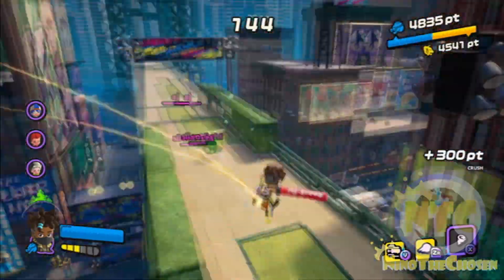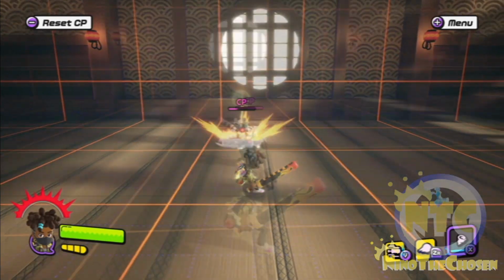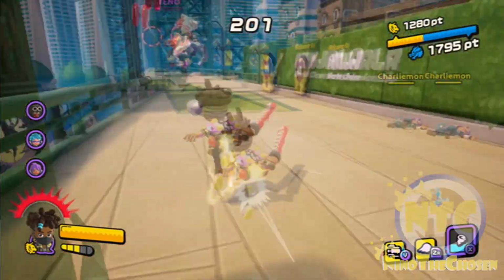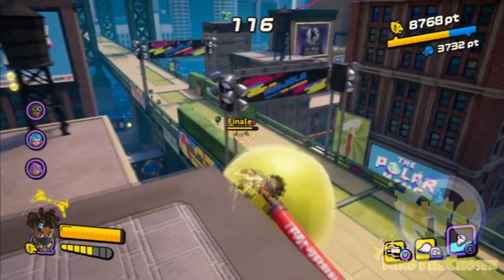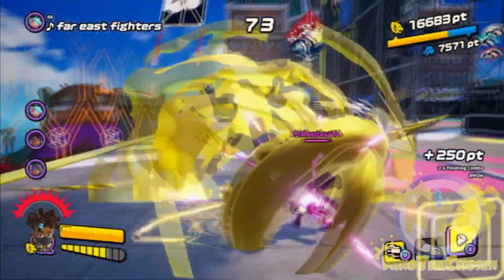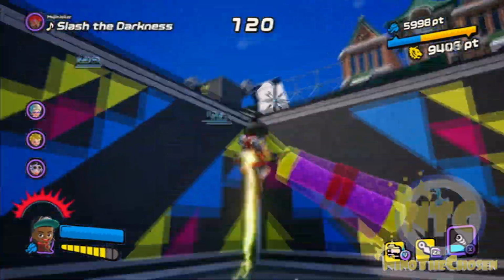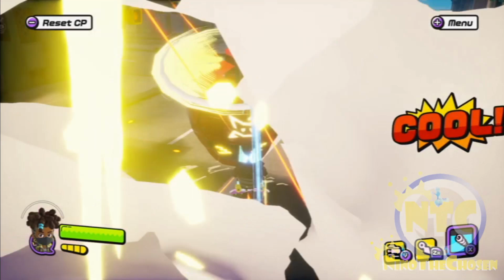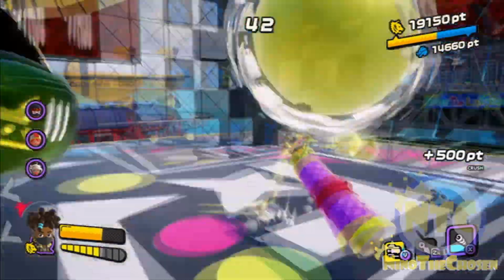Ninjala - Weapon Analysis: Ippon Katana and Scroll Blade (Best all around weapon!)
This is a Ninjala Weapon Analysis on both the Ippon Katana and Scroll Blade. There's a lot of good traits with these weapons and I gotta say.. IT'S AWESOME FOR BEGINNERS!

Also, don't forget to check out GungHo's Ninjala Website and Social Sites! :)